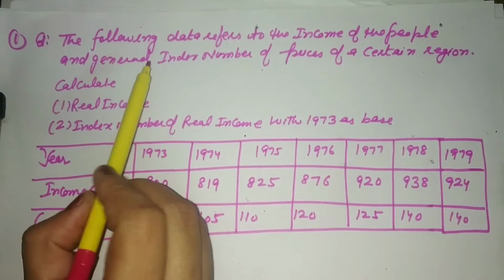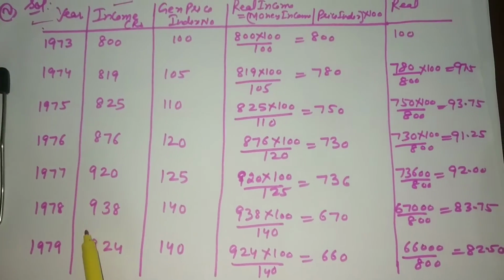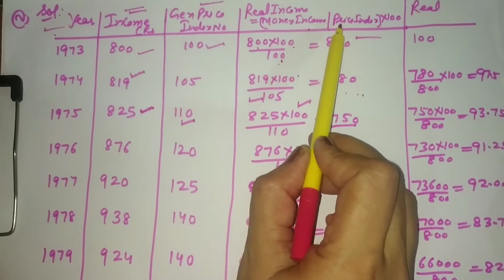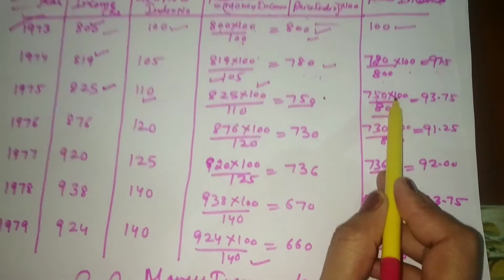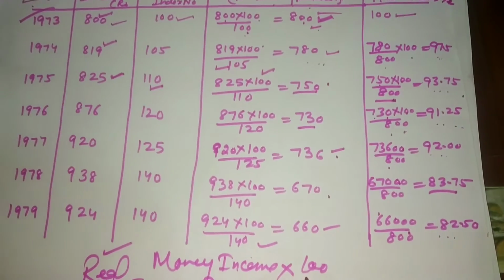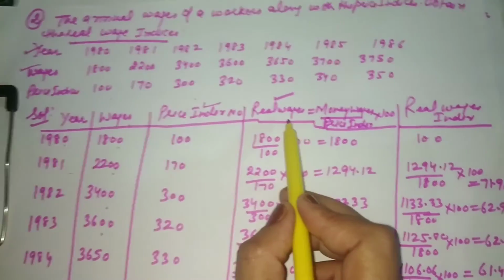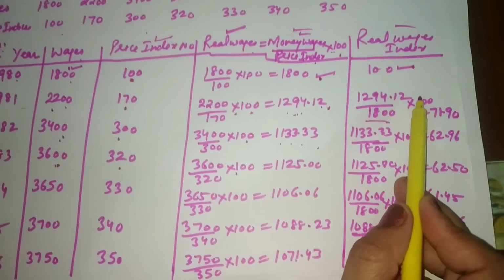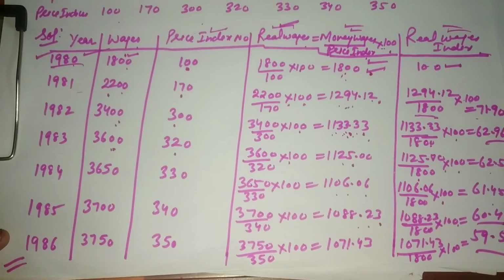Real Income & Real Wages